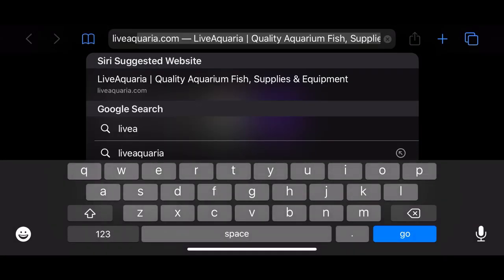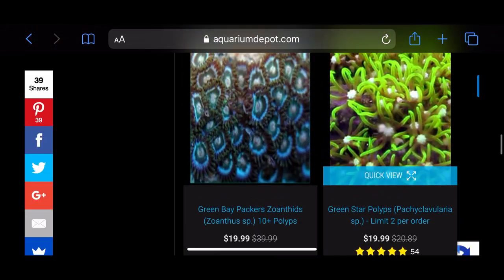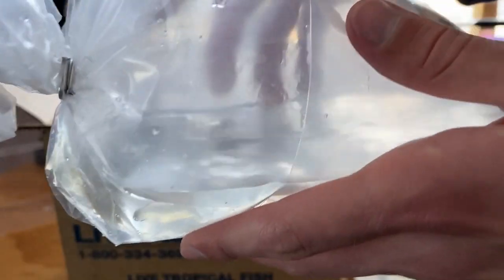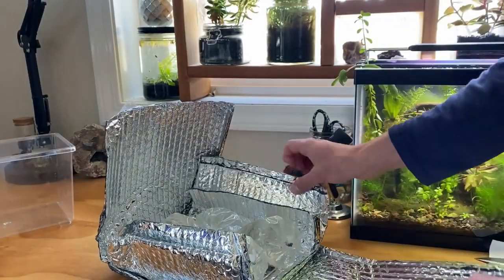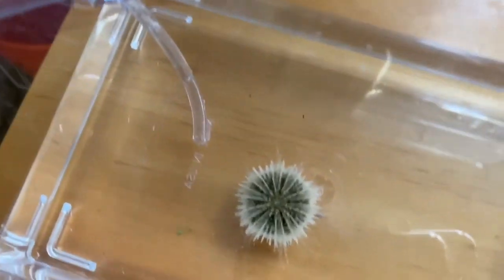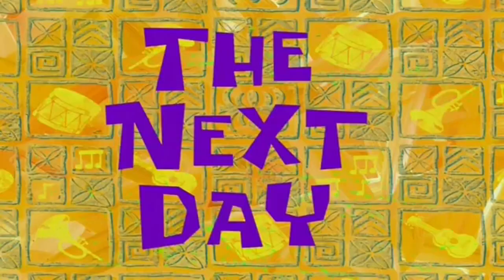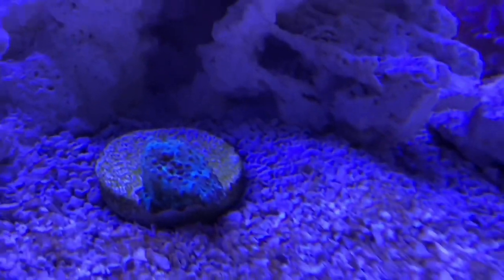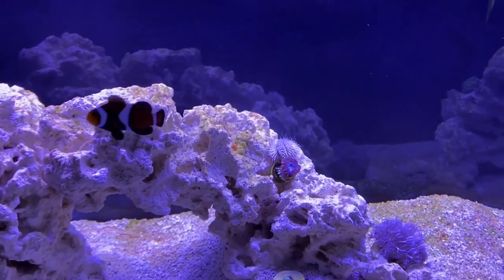How To Buy Fish During A Pandemic *SAFELY*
In this video I will show you how you can buy new fish for your aquarium safely during a pandemic. I will be using two different websites to do this, they will be listed in the description. I will be buying a total of one clowfish, one urchin, and four pieces of coral. Hope you enjoy!